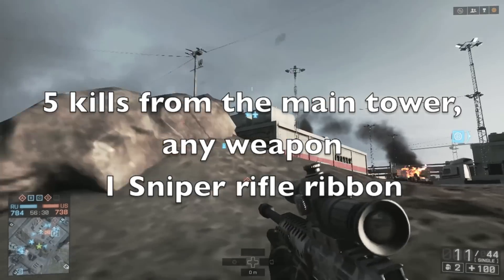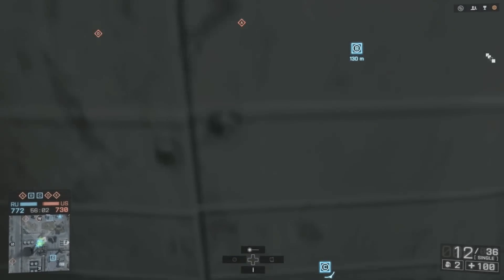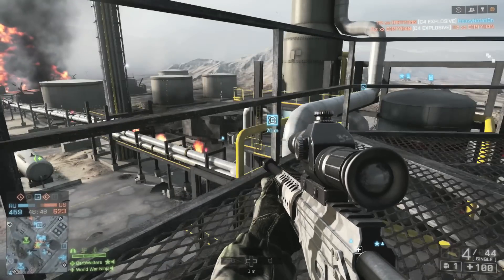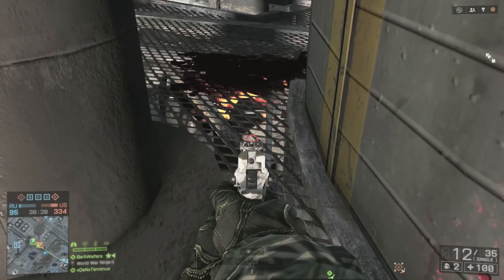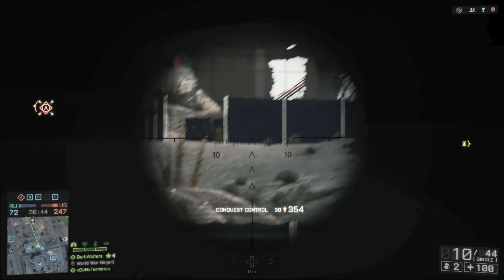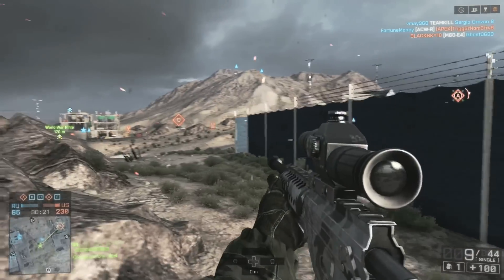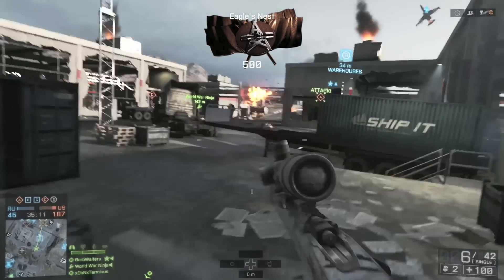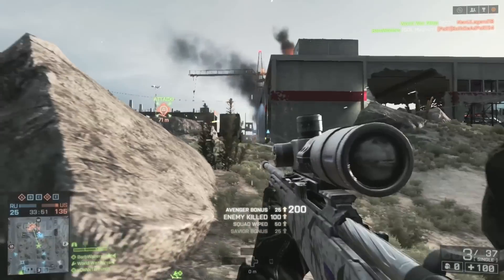How to Unlock the GOL Magnum - Battlefield 4 Xbox One - Eagles Nest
This was a major pain in the ass, this gameplay is from a 26 minute match and the 1st kill only came after almost 9 minutes. Take your time, use the spawn beacon in smart locations where they can't be destroyed and remember you can use any weapon in the towers. I also chose Firestorm over Caspian as the Caspian tower blows up with the levolution event. The gun rocks too, now I know why theres a challenge for it.

Have a killa weekend dudes

dooce

Battlefield 4 Gol Magnum